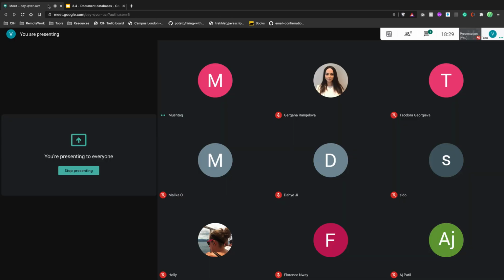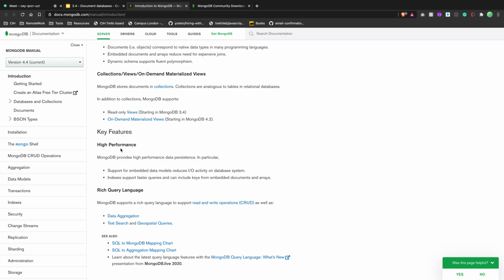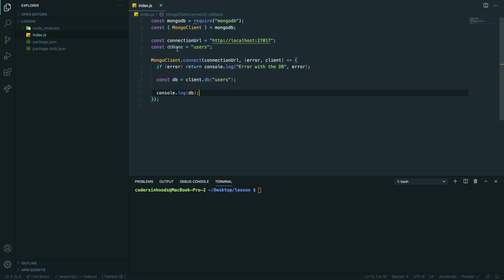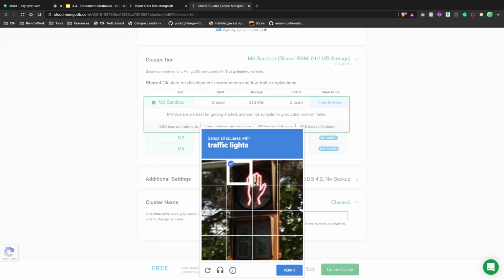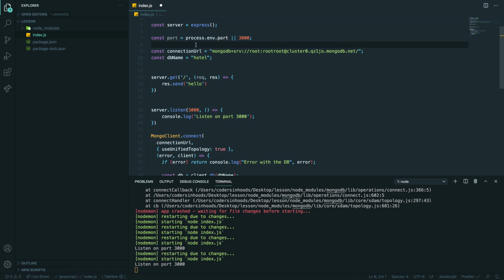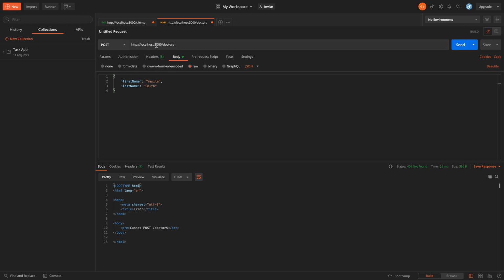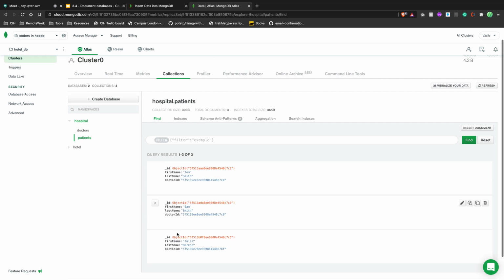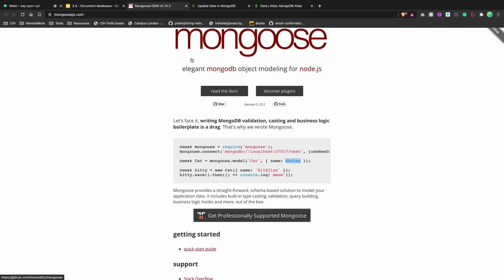W10L2 - Document oriented DB, MongoDB